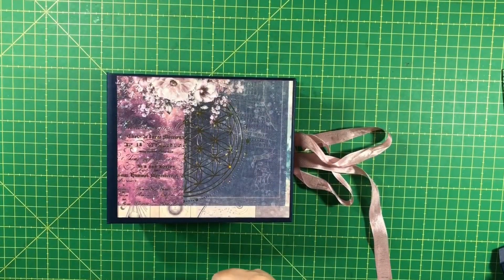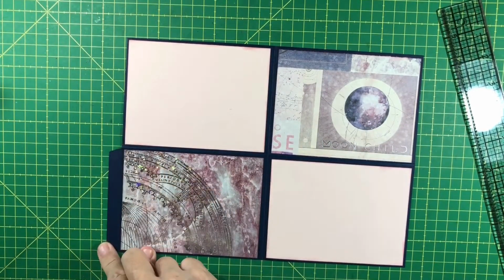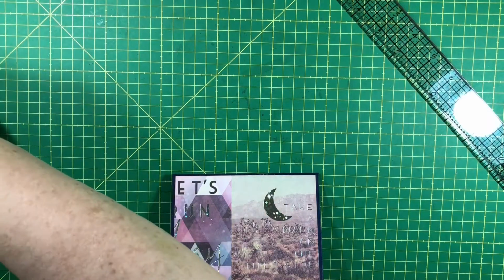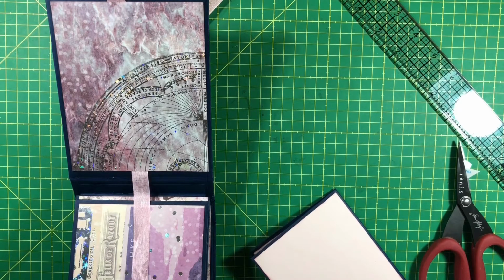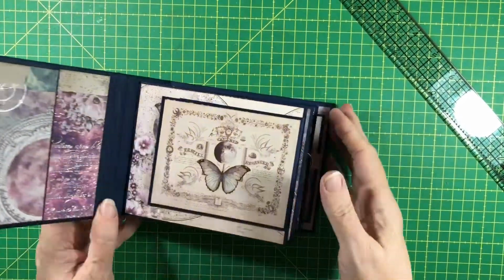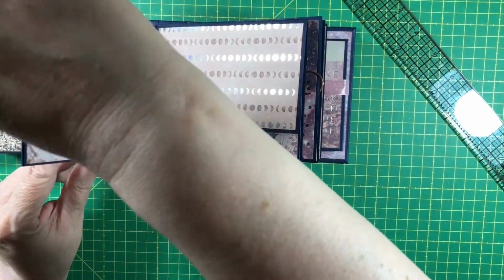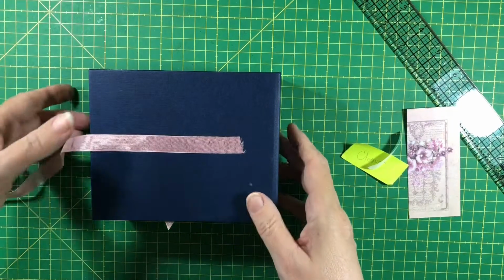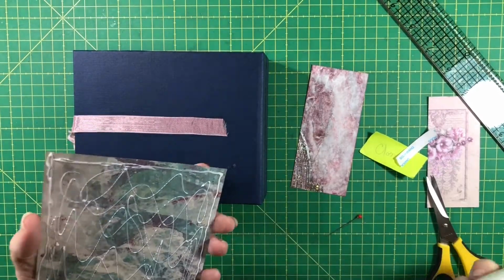Moon Child Mini Album Tutorial pt. 8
In this video in the Moon Child Mini Album Tutorial we make an easy fold out element for the inside back cover.